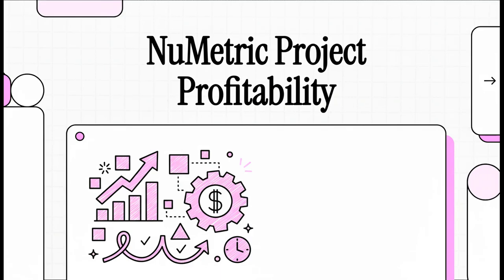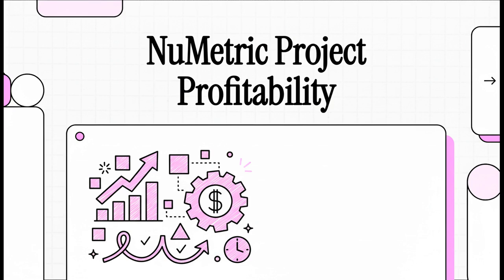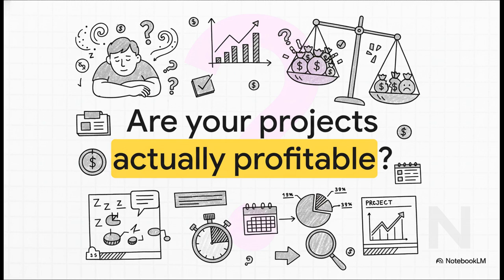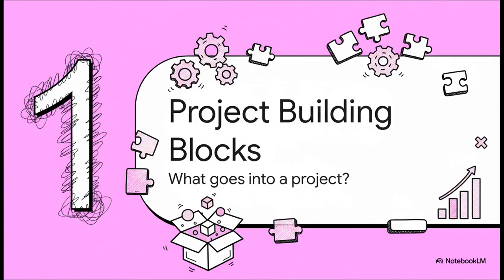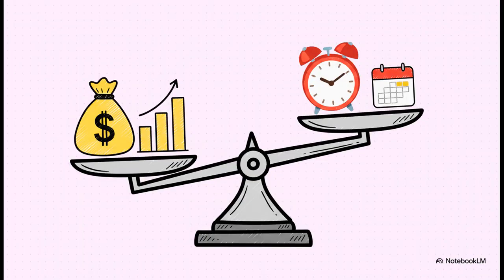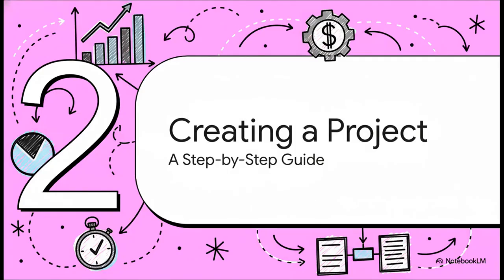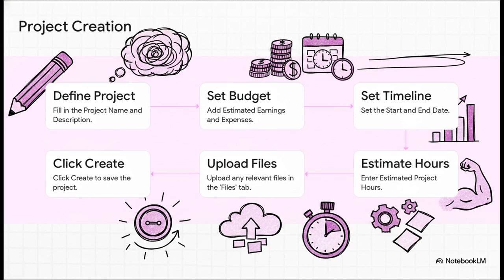NuMetric Guide: Projects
Learn how to manage projects in NuMetric and track all related income and expenses in one organized place. This video shows you how to create a project, link invoices and bills, monitor profitability, and keep every job or client engagement financially clear from start to finish.